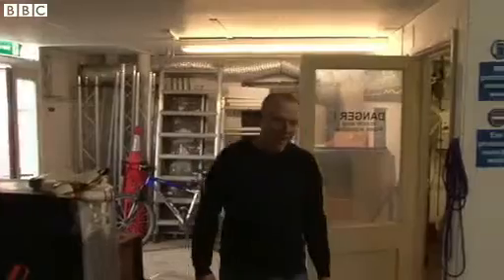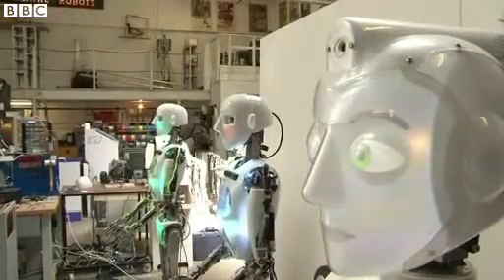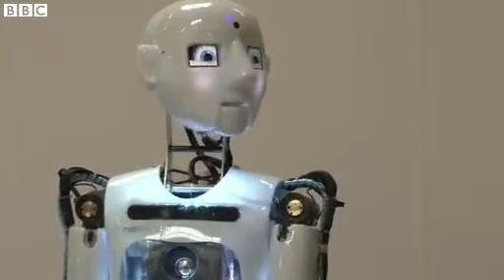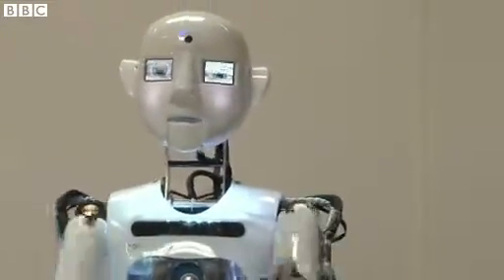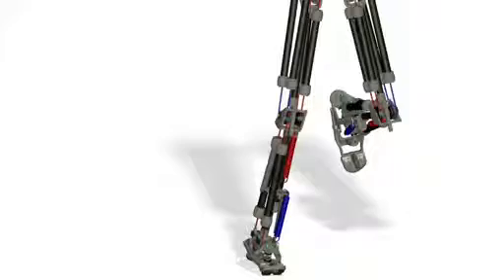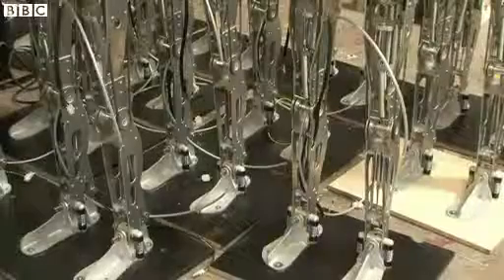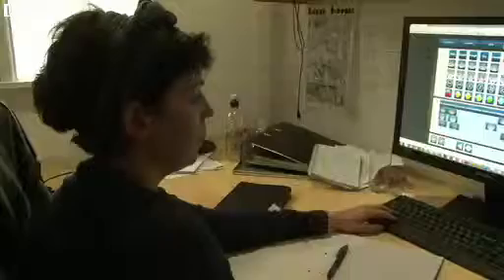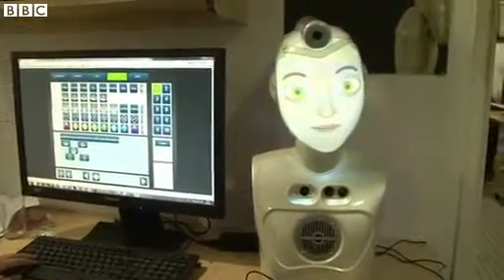I, Robot Maker Making robots to interact with humans